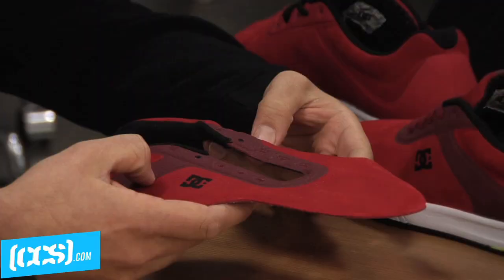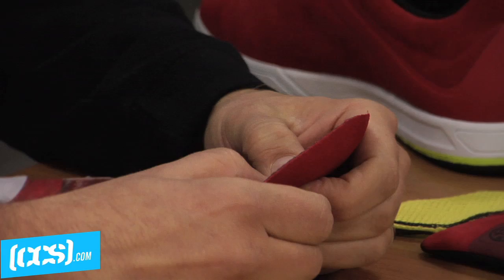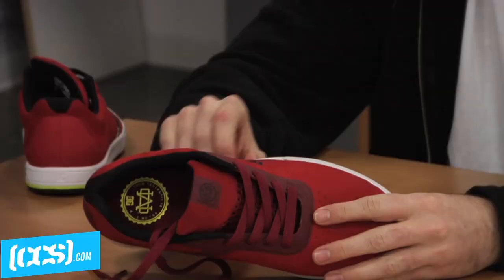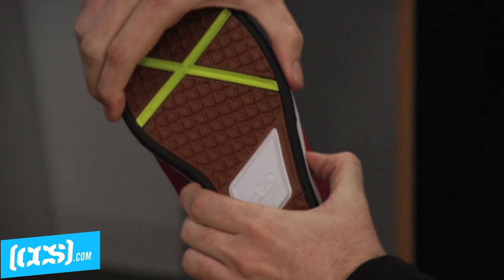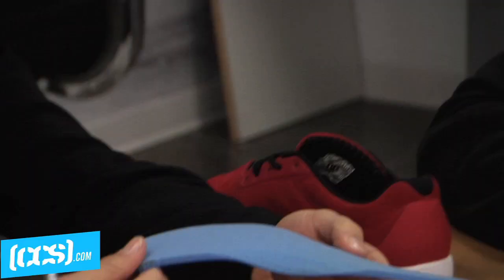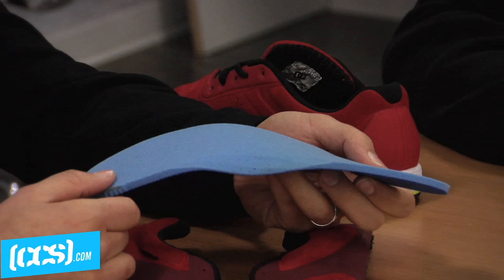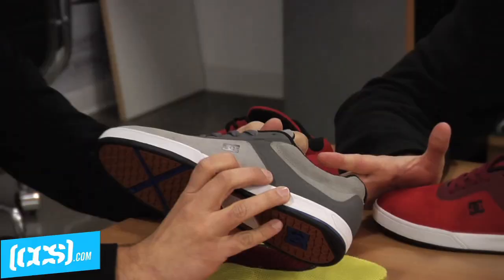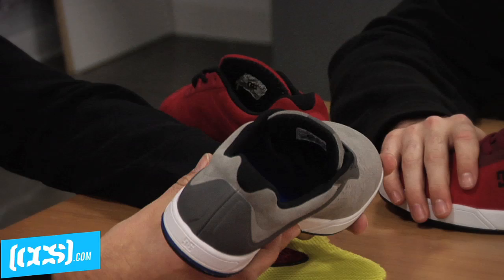Behind The Design | Mike Mo For The DC Mike Mo S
Today we have a very special Behind The Design segment featuring DC pro Mike Mo discussing the fine details and technical features of his first pro model shoe from DC—the Mike Mo S. As you'll see, the Mike Mo S is heralded as one of the most techincally innovative skate shoes on the market. Utizling all sorts of new and innovative materials and construction techniques including No-Sew—a new technology that bonds shoe panels together instead of sewing them—makes for unparalleled durability and defense against blowouts during long sessions of hard skating. The Mike Mo S also weighs in as one of the lightest if not the lightest (according to Mo) skate shoe available. Check out all this and more in this special DC edition of Behind The Design.